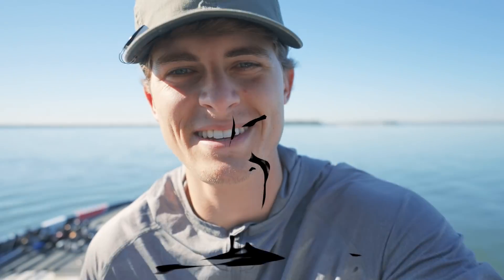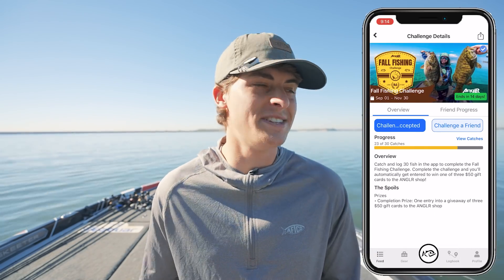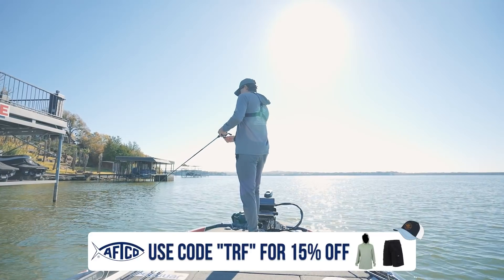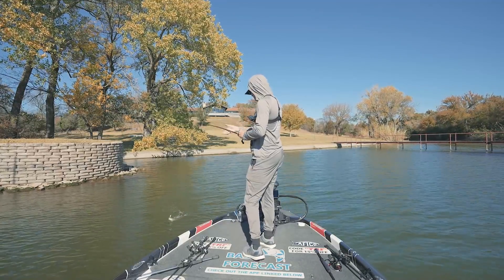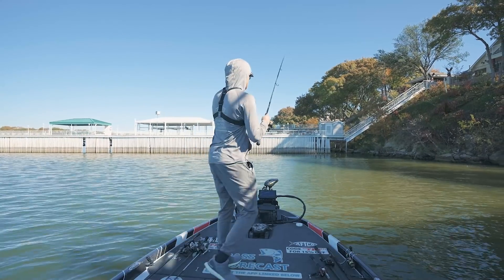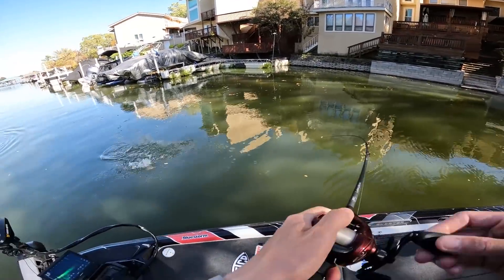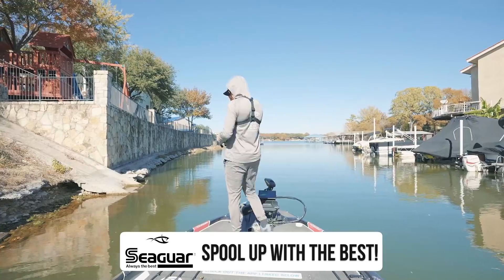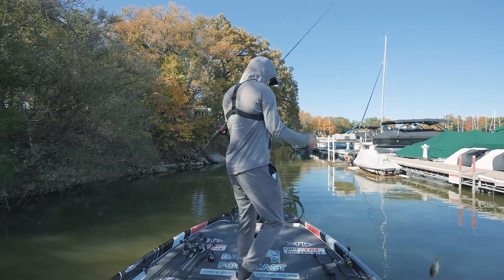Do Bass REALLY Go Into The Creeks In The Fall?? (Bass Fishing Tips)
In bass fishing, there are SO MANY sayings about what bass "always do"... but are any of them right? Do bass ALWAYS feed in the fall, do bass ALWAYS spawn shallow, do bass ALWAYS eat topwater in the rain?? In todays video, we test if bass ALWAYS move to the very backs of creeks and pockets in the FALL to chase baitfish and feed up for the winter. If you enjoyed this video and how I caught my fish, check out my instructional on the 1.0 squarebill

MB01ARJE6IYG4IT